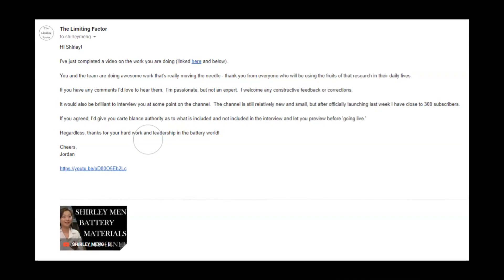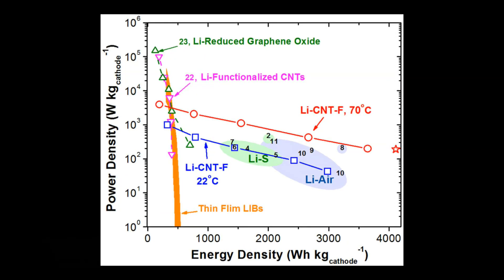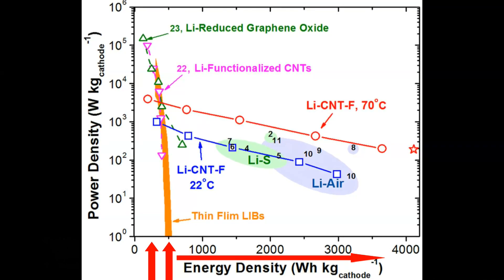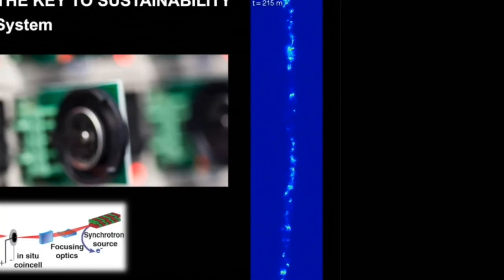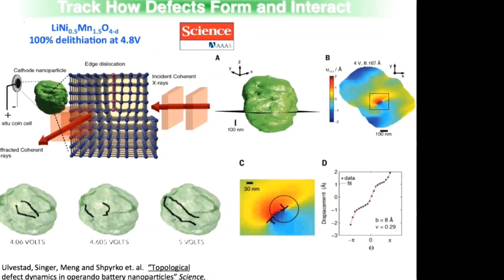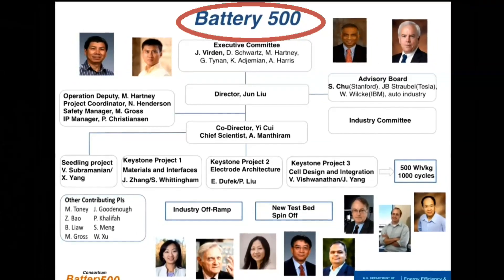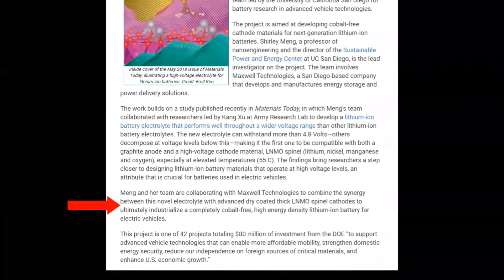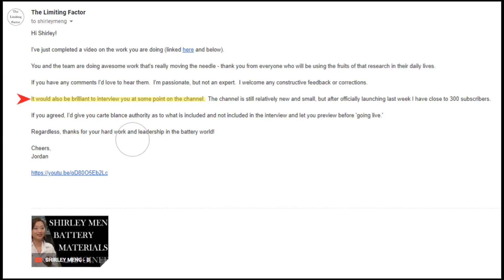Shirley Meng Responds - 2 CORRECTIONS - Why this is a success!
Shirley Meng Responds to my Video.  I explain what this means.